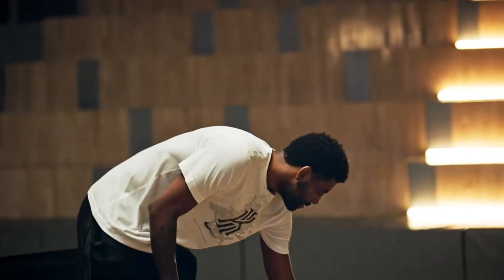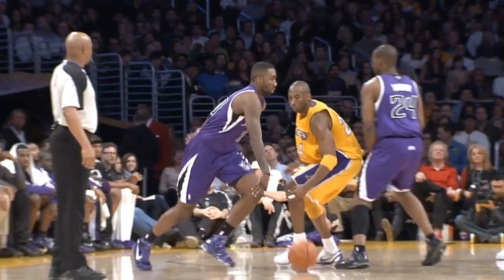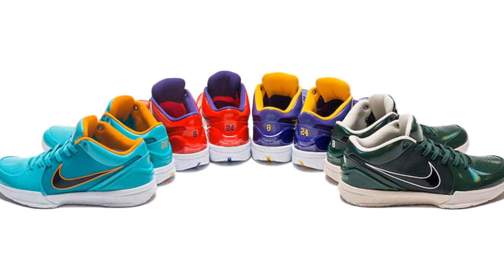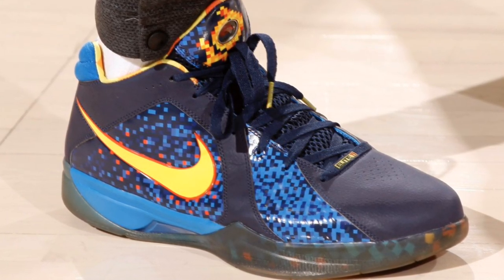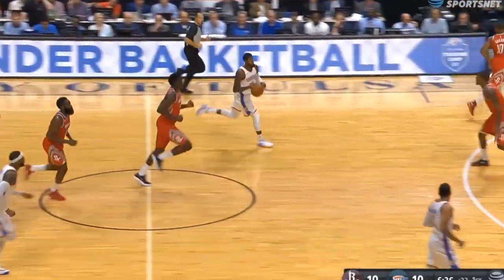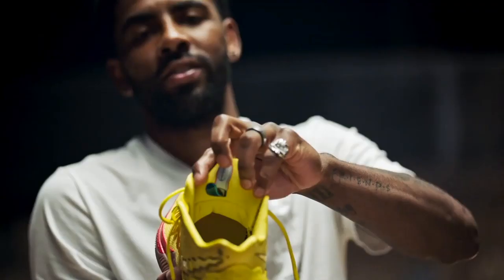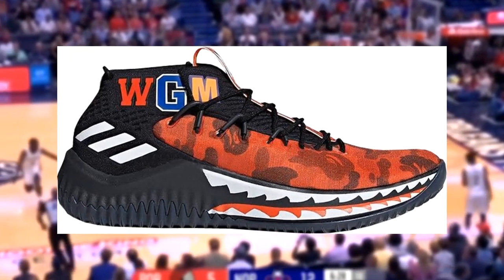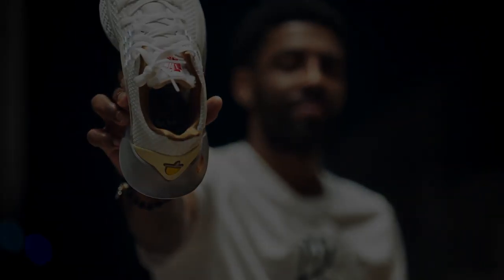The Best Sneaker Collabs From Each NBA Star’s Signature Line- Nike, Adidas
Topic Tackle- Sneaker collabs been going crazy lately.

Videos to Check Out:
The Best Shoe from Each NBA Star's Signature Line- Nike, Adidas, Under Armour

(FREE) Travis Scott x WHATUPRG - " ~FREEZE " Type Beat | Free Type Beat | Rap/Trap Instrumental